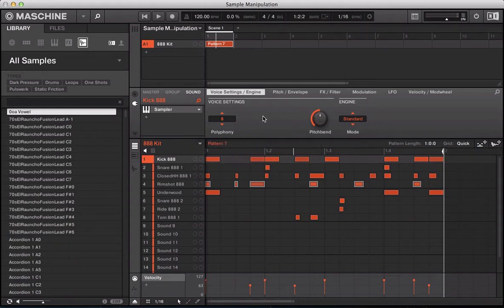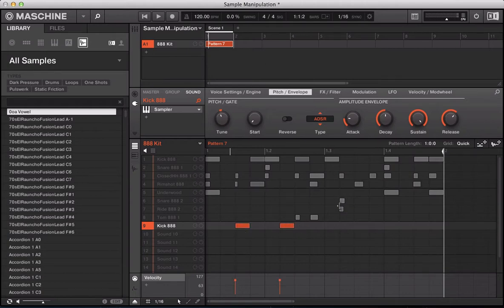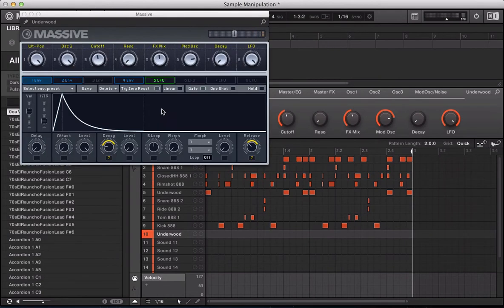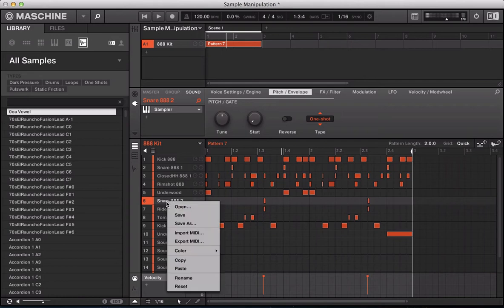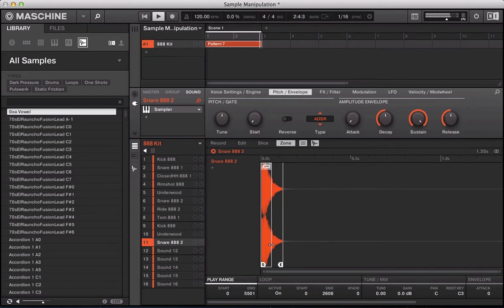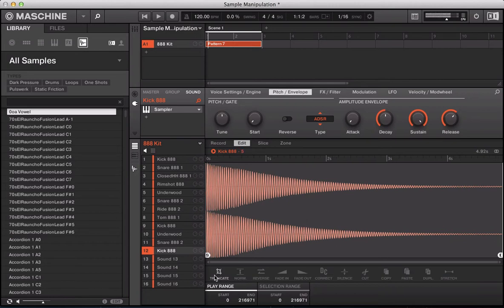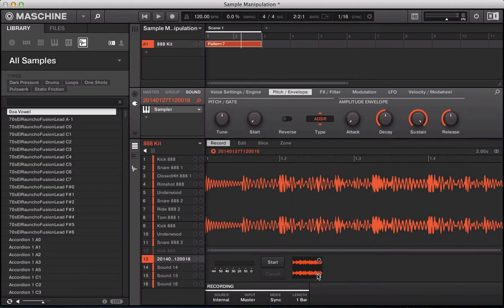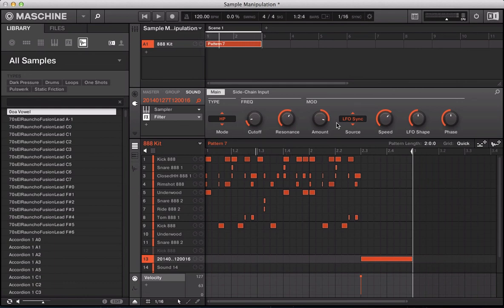NI Maschine - Sample Manipulation and Pad Management in Maschine - How To Tutorial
This is a great lesson getting the most out of your sounds and making performing with Maschine easier through sample manipulation and clever pad management!

When it comes to recording and performing with Maschine there are many things you can do improve your efficiency and make everything a bit easier in general. But to do this properly there needs to be a bit of foresight and work done up front. This brilliant tutorial video covers some nice tips and tricks to help you get more out of the sounds you have through some basic sample manipulation and using your pad assignments intelligently. These are some of the first steps to really opening up the potential of Maschine!

First, it is always very important to start with high quality sounds and to have an idea of what you want to accomplish before you begin. From here its is as simple as deciding what kinds of variations of your sounds you will most likely be using the most in your project or performance. As shown in the video, you can easily assign a simple 808 kick drum to one pad and, after some quick sample manipulation, assign a secondary version of that same sound to another sound. Now there is no need to tweak any parameters on-the-fly during you recording or performance for this sound.

You can take this one step further and combine two or more sounds into a short sequence which is triggered when a single pad is engaged. Starting again with some simple sample manipulation or synth tweaking, you can add some effects that work nicely if you feel it is needed, you can then stack a few sounds together on a single pad or assign certain sounds to a single choke group. What you end up doing will definitely depend upon your project and what you are wanting to accomplish. The important thing to take away here is the idea of repurposing and utilizing your sound and the various features of Maschine to work smarter not harder, doing more with less effort when it actually comes time to perform your routine.

And if you are looking for new sounds or more in-depth masterclass level training for Maschine or other popular music production programs, please visit the ADSR

Cheers,
OhmLab